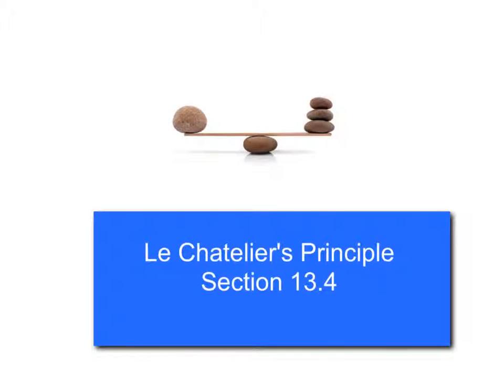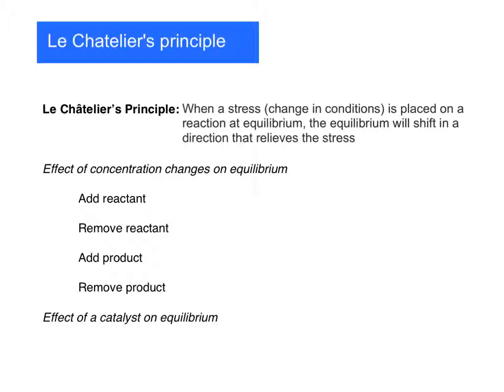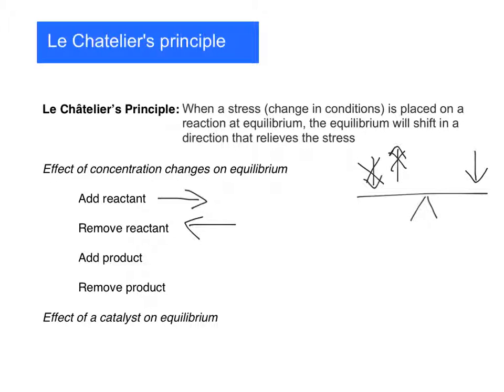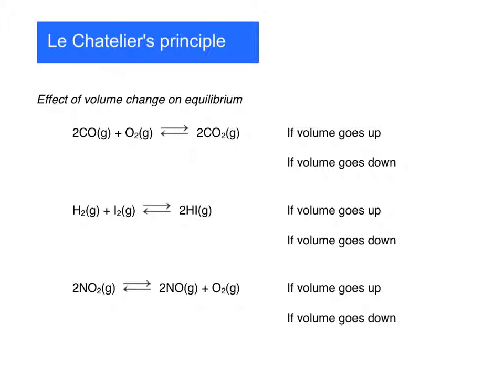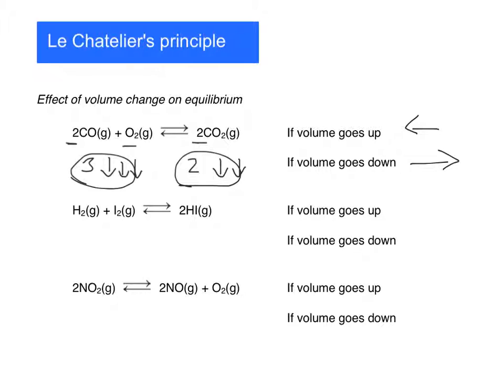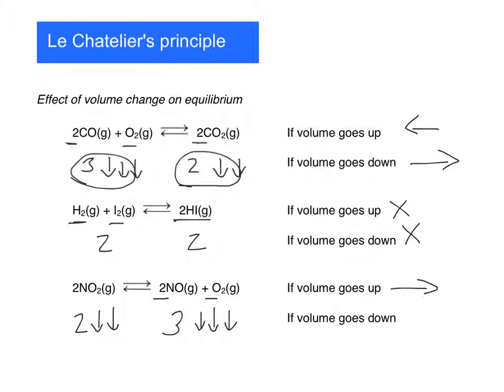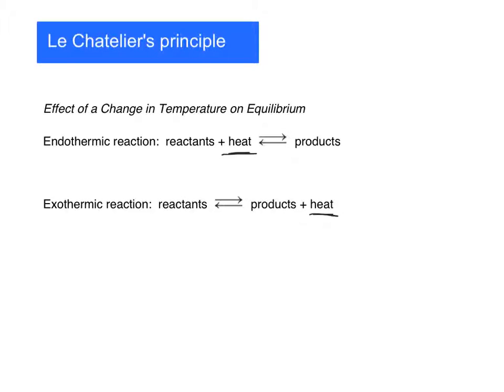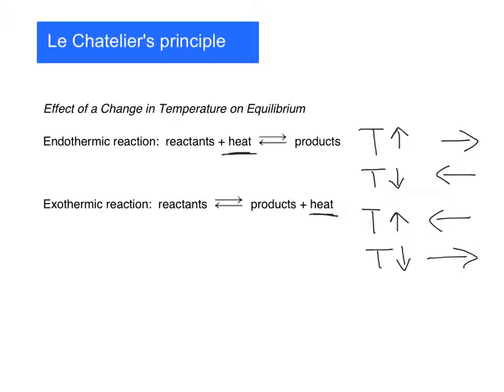le chatelier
Discussion of how concentration, catalysts, volume and temperature affect equilibrium.